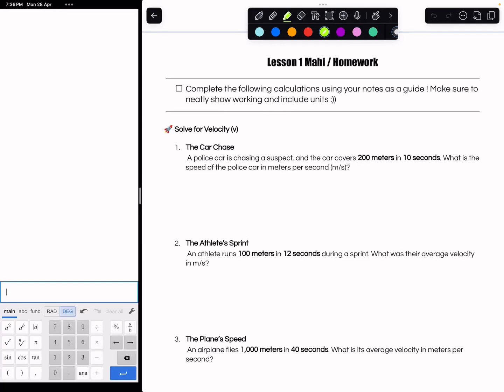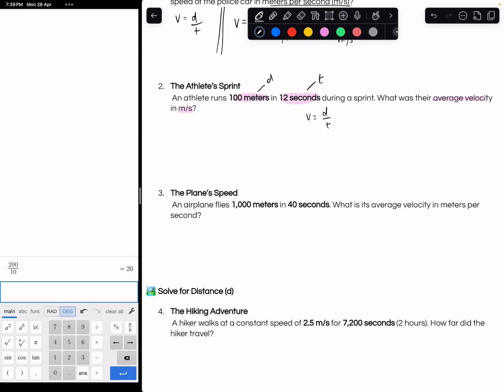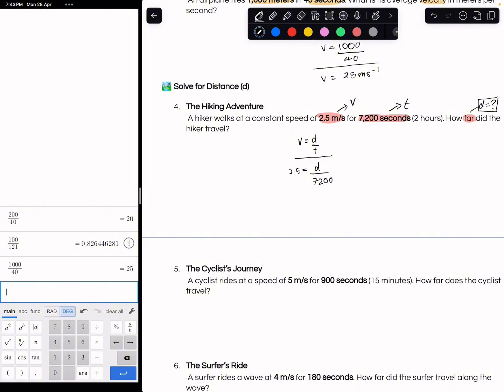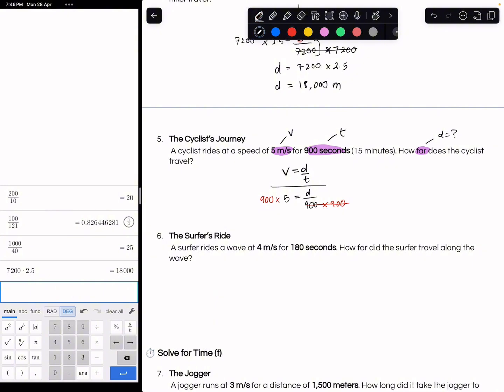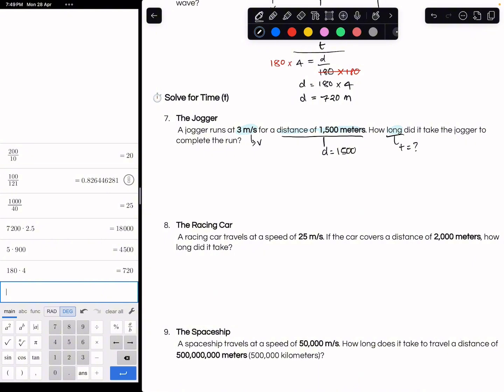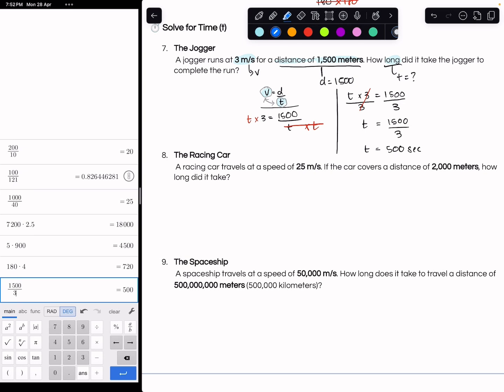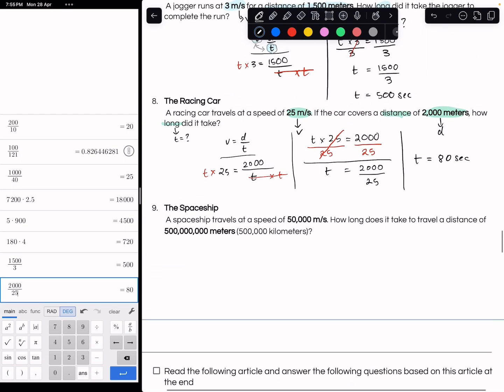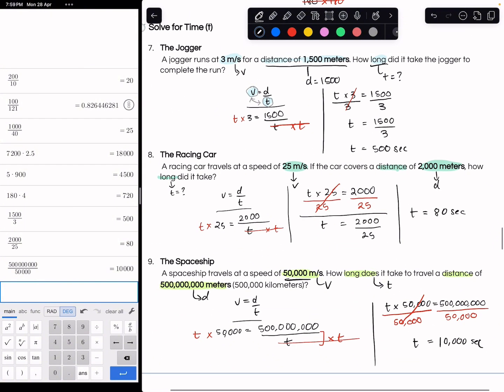Year 9 velocity calculations